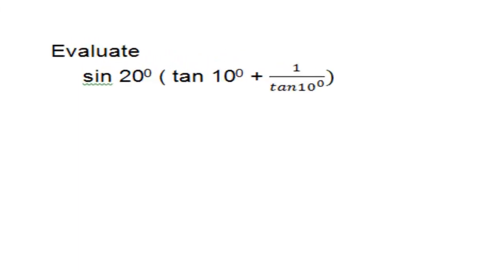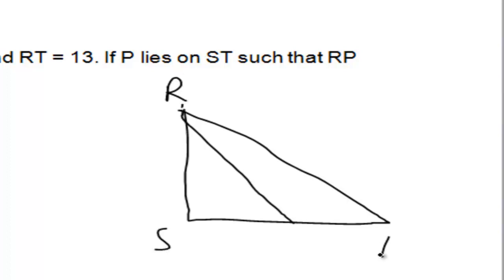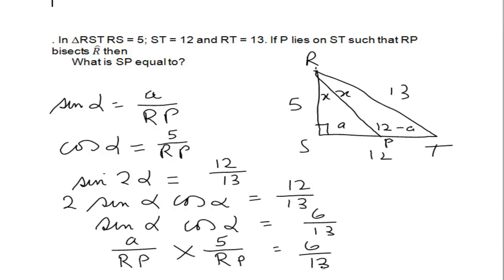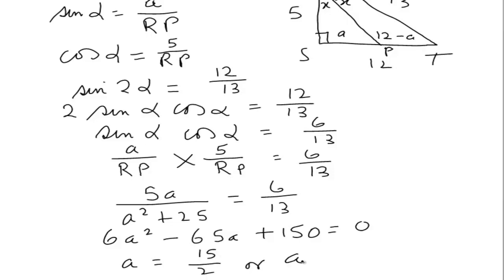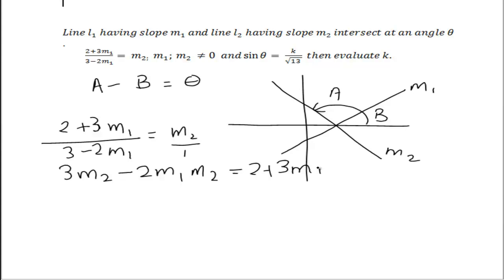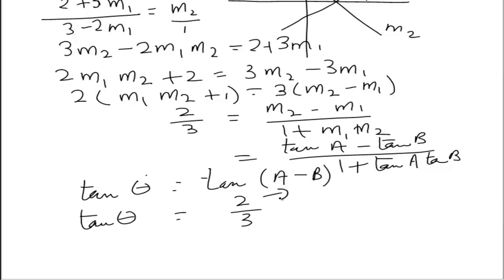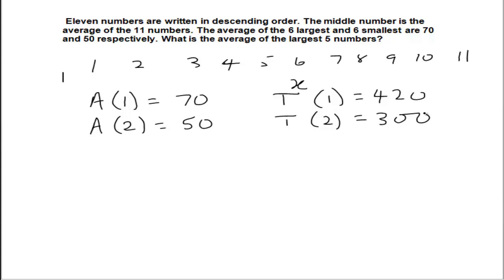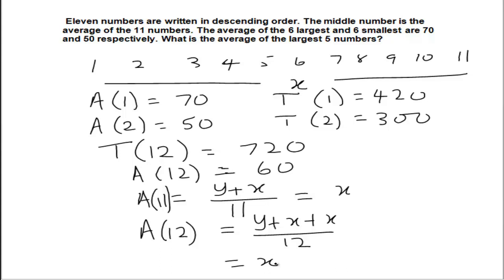S 17 A